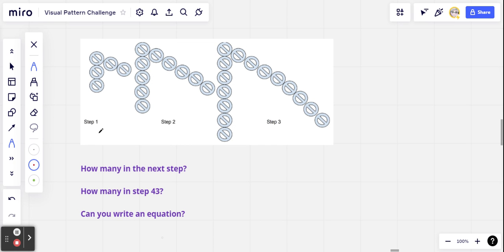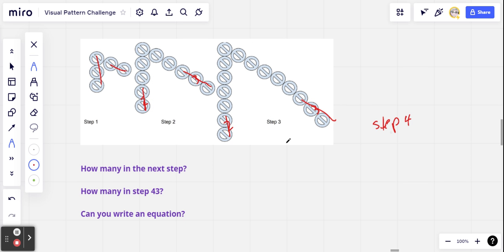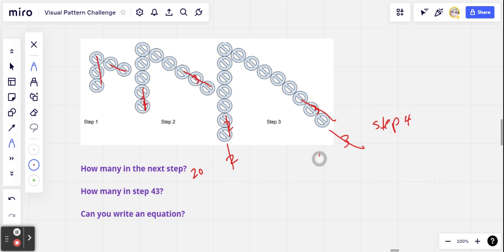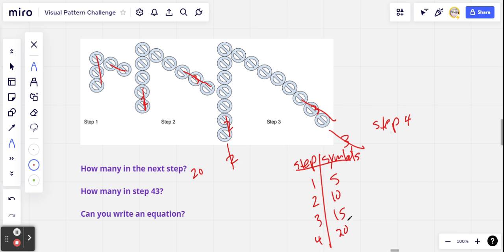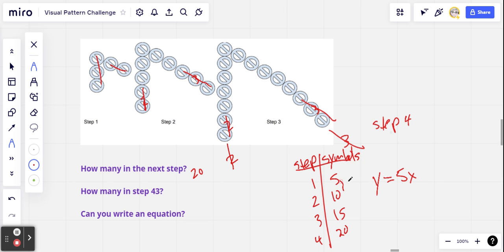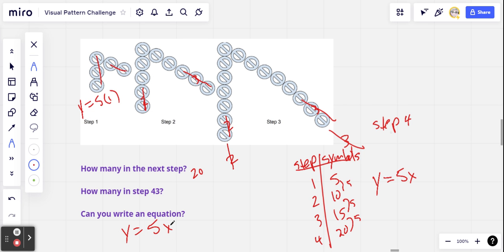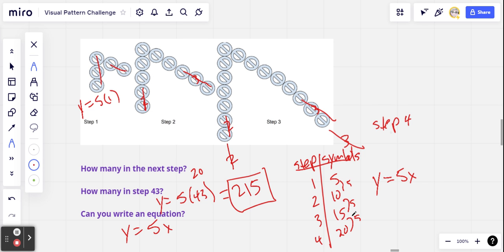Visual Pattern Challenge 137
Can you predict the number of symbols in the next step of this visual pattern? How about in step number 43? Can you create an equation that could be used to predict the number of symbols in any step? Give it a try and let me know how you do.